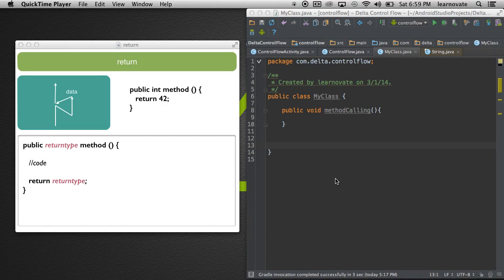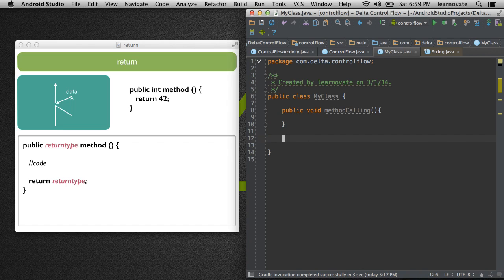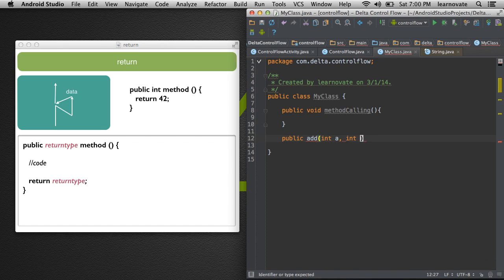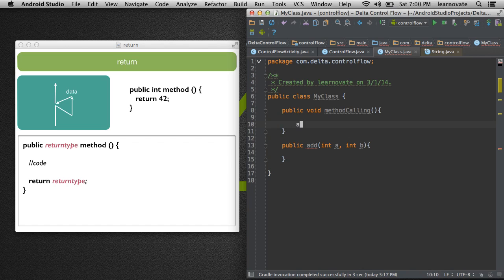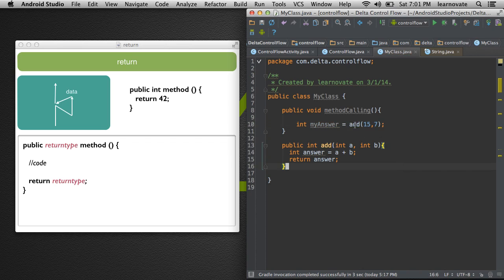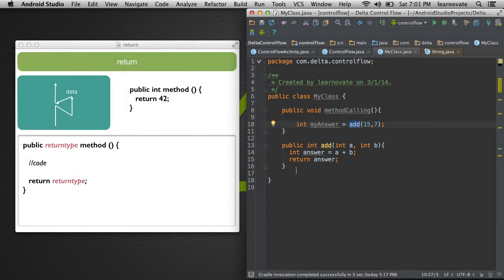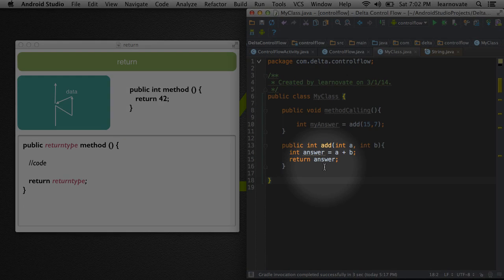learning java : returntype Method : video tutorial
learn java